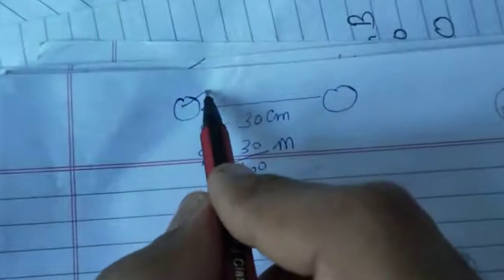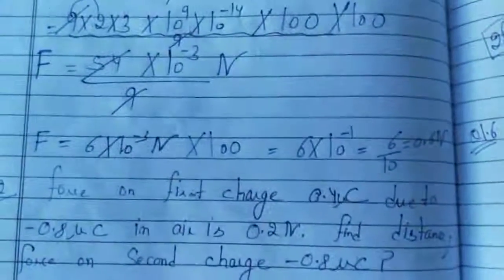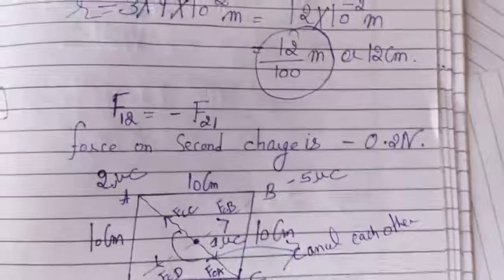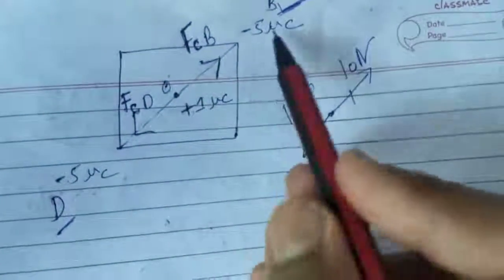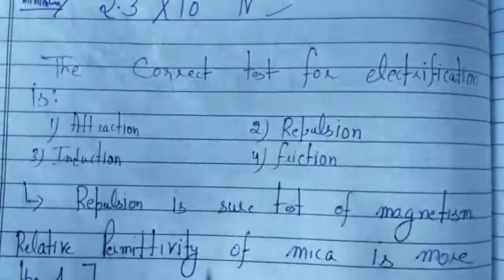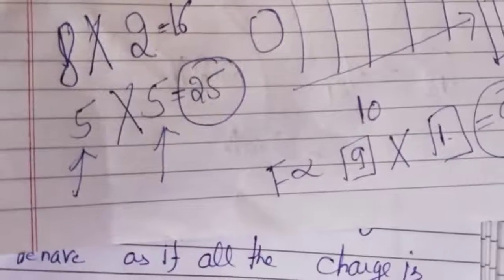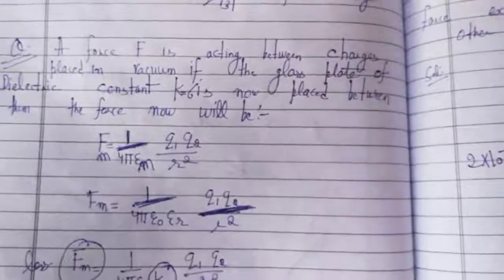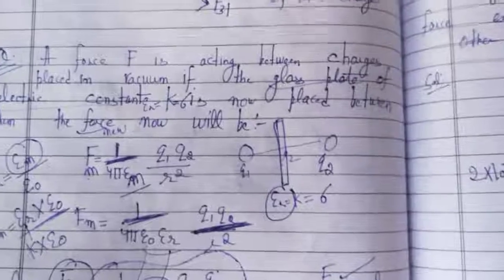12th grade 5/5/20